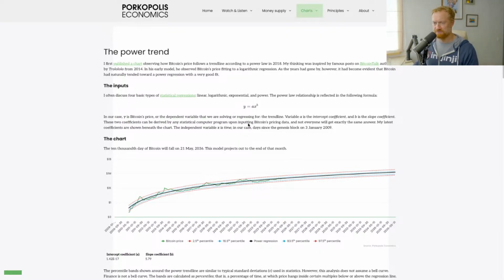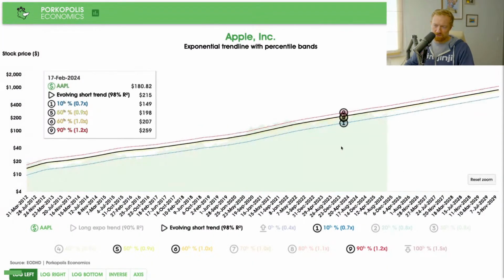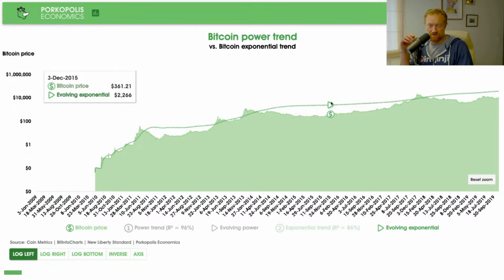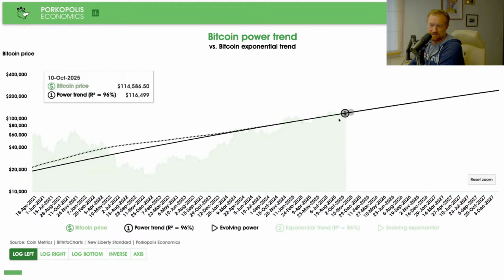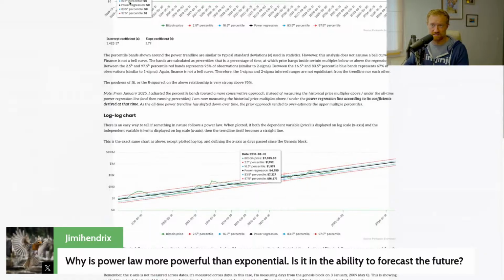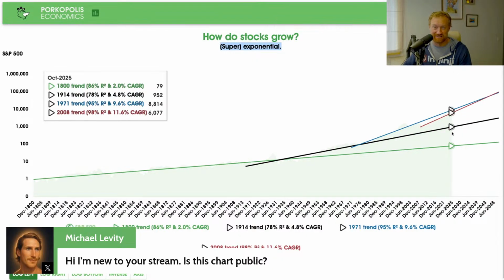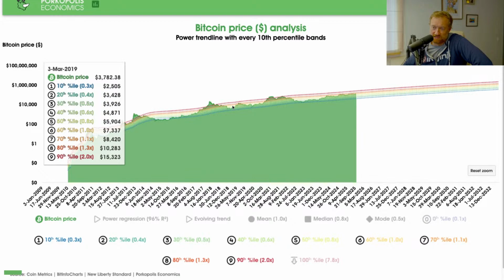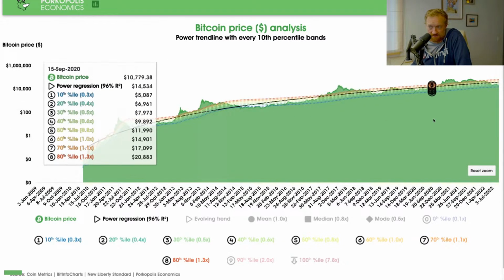Bitcoin Mid-Cycle Check: Still Tracking the Trend?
Matt’s doing a mid-cycle gut check on how Bitcoin is behaving compared to previous cycles. He pulls up the power curve stats, shows where we are on the historical trend line, and makes the case that—despite the choppiness, we’re still tracking pretty clean.

He also revisits some top signals like price-to-trend multiples and miner revenue, and explains why the cycle still feels undercooked. No breakout euphoria yet, but no breakdown panic either. The market’s still respecting the structure.

A short and focused episode for anyone wondering whether Bitcoin’s path is still intact.

Chapters:
00:00:06 - Bitcoin Power Trend Analysis Explained
00:03:19 - Apple vs Bitcoin Growth Trends Analysis
00:09:34 - Apple vs Bitcoin Exponential Growth Analysis
00:12:12 - Bitcoin Power Curve vs Exponential Analysis
00:21:43 - Bitcoin's Power Law vs Exponential Growth
00:29:21 - Bitcoin Power Law vs Exponential Growth
00:36:05 - Bitcoin's Power Law vs Exponential Growth
00:50:58 - Bitcoin's Declining Growth Rate Pattern
00:53:01 - Bitcoin Power Curve vs Stock Market Convergence
00:57:00 - Bitcoin Outpacing Traditional Assets by 2040s
00:59:01 - Bitcoin vs Apple Growth Comparison
01:09:08 - Bitcoin Power Curve vs Stock-to-Flow Model
01:13:42 - Bitcoin's Non-Exponential Growth Pattern Analysis
01:15:57 - Bitcoin Power Trend vs Exponential Growth